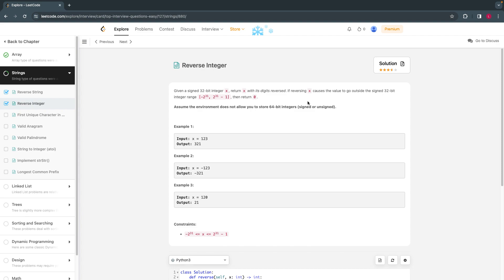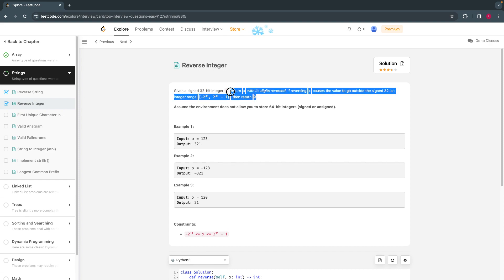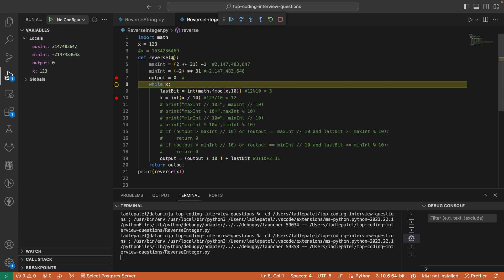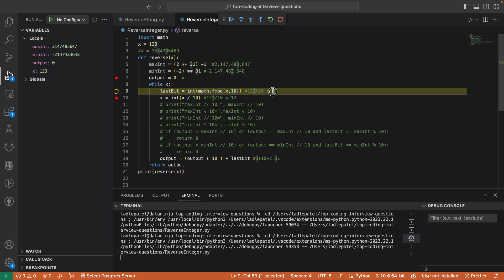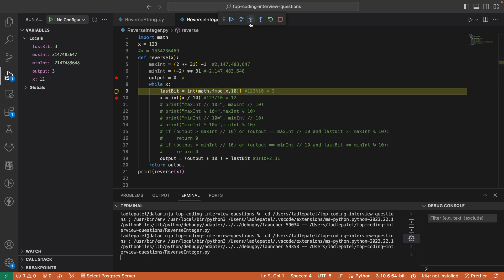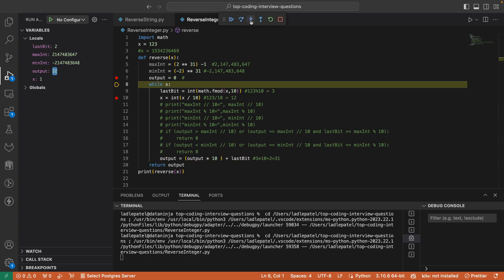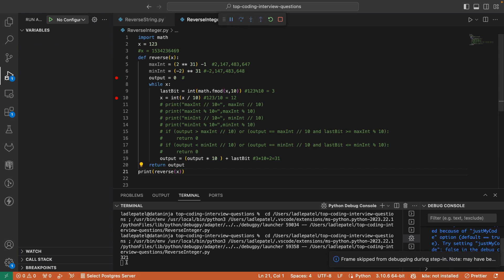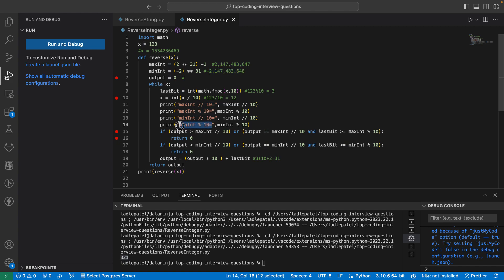Top Coding Interview Questions - 13 Reverse Integer|Python| Debugging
Python solution for Reverse Integer Top Interview Question